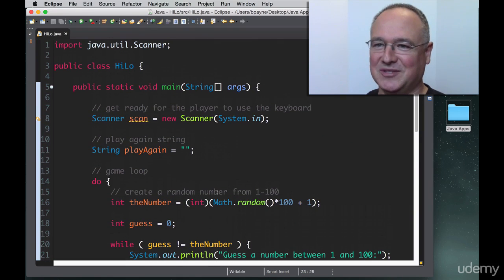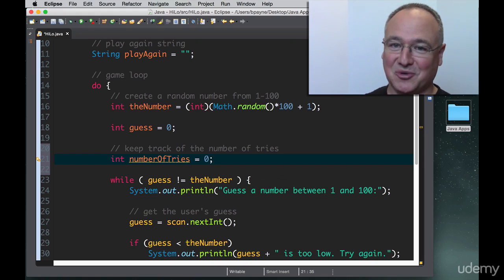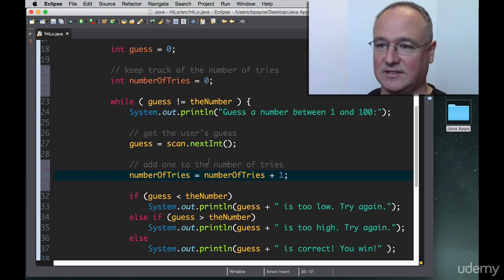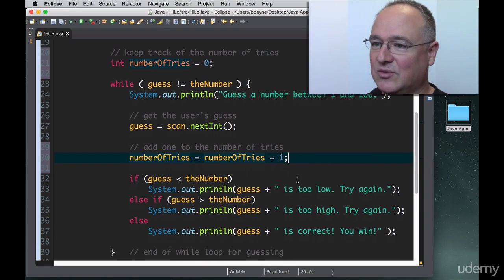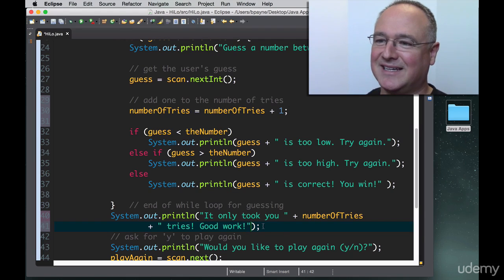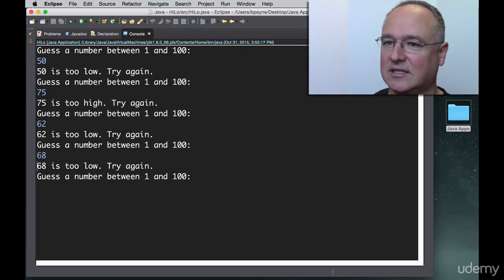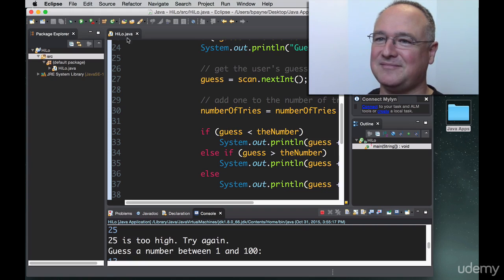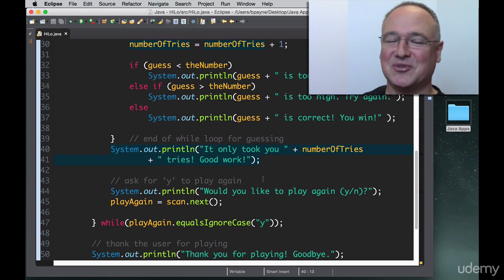015 Programming Exercise Solution